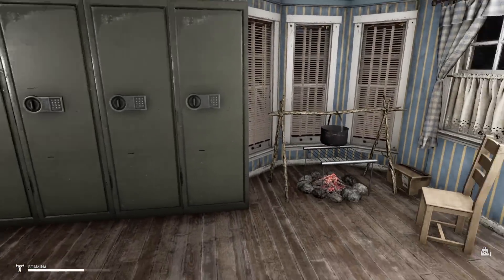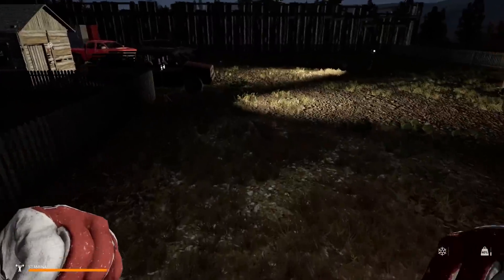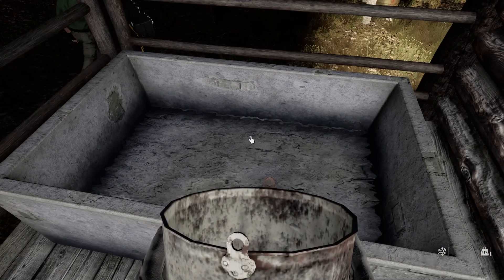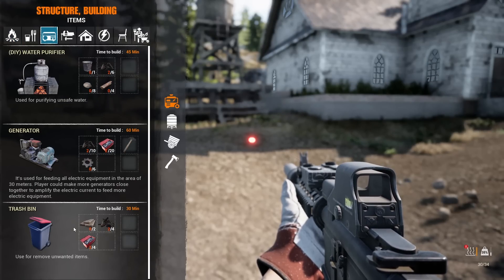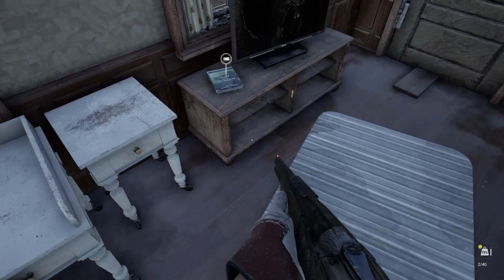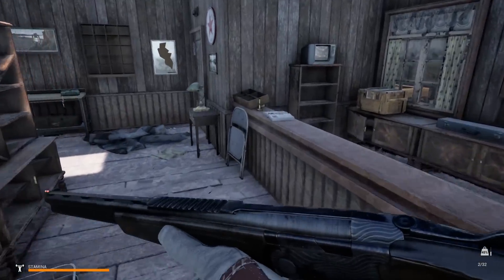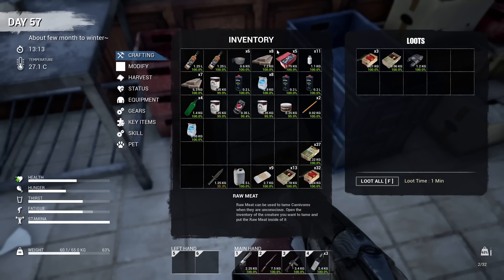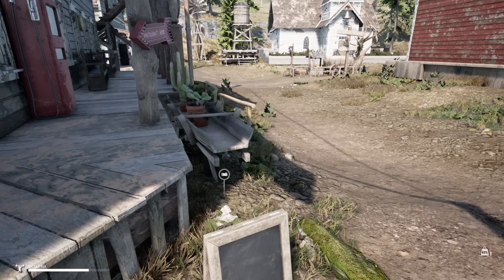Loot & Seekers at Old West Town | Mist Survival Gameplay | Part 30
Mist Survival Gameplay Let’s Play - MIST SURVIVAL is a Single-player, survival, stealth, sandbox game